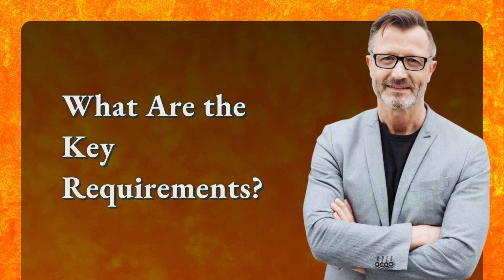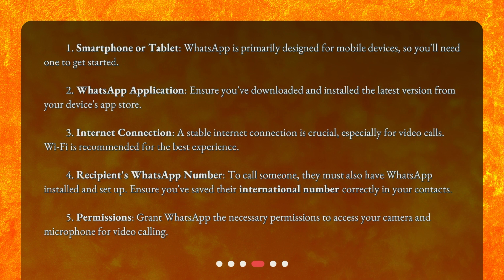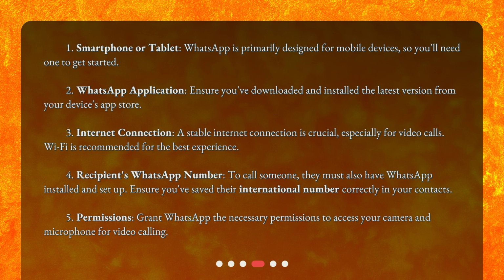What are the requirements to make WhatsApp free international video calls?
How to Make Free International Video Calls on WhatsApp • Learn how to make free international video calls on WhatsApp with this informative and easy-to-follow tutorial. Discover the key requirements, including a smartphone or tablet, the WhatsApp application, a stable internet connection, the recipient's WhatsApp number, and the necessary permissions. Watch now and start making free video calls today!

00:00 • What are the requirements to make WhatsApp free international video calls?
00:21 • What is WhatsApp?
00:36 • Do I Need to Pay Extra for International Calls?
00:59 • What Are the Key Requirements?
01:48 • How Do I Start a Video Call?